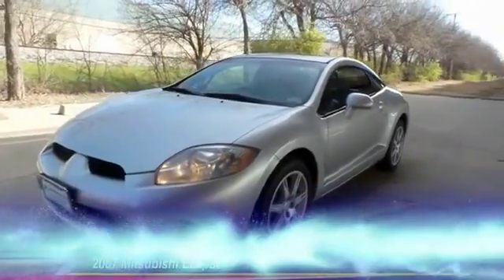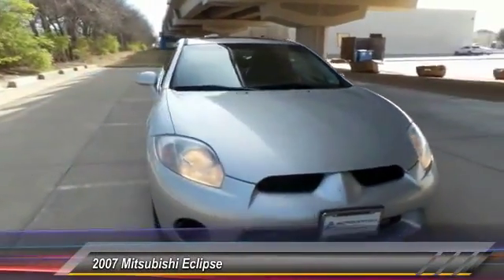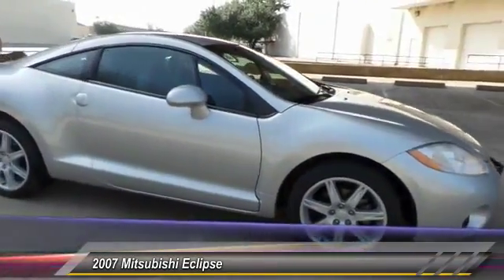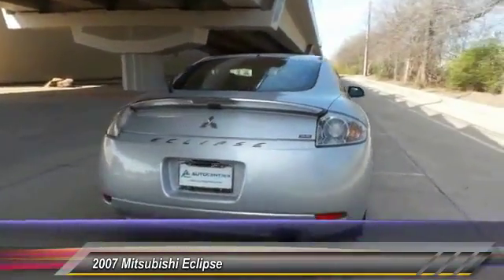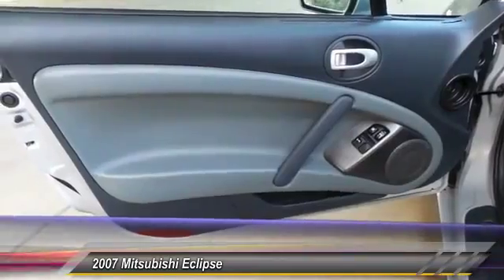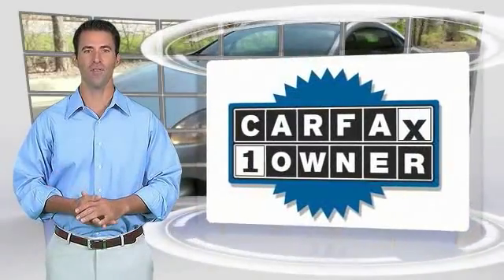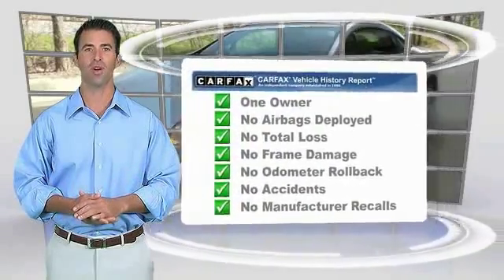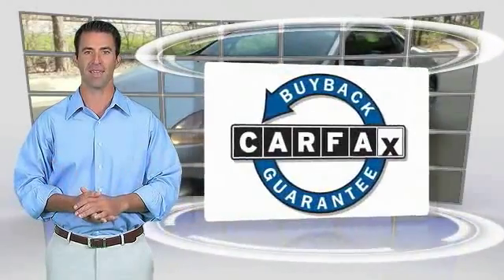2007 Mitsubishi Eclipse Live Carrollton TX 7E070202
2007 Mitsubishi Eclipse SE

AutoCentrix
3340 Wiley Post Road

Looking for the right car? Today could be your lucky day. With 76839 miles, this Liquid Silver Metallic, 2007 Mitsubishi Eclipse equipped with Automatic transmission could be yours. Request more information and set up a test drive right away.